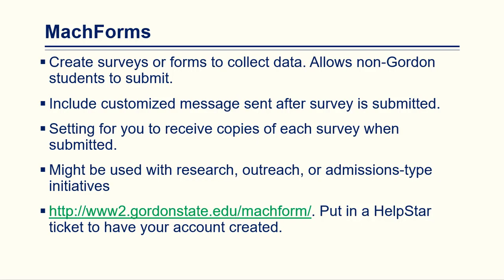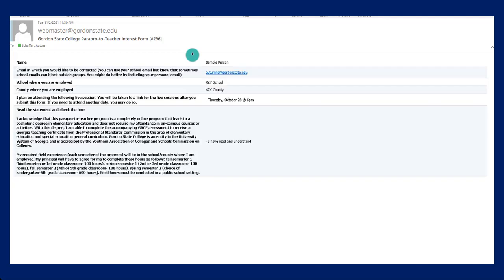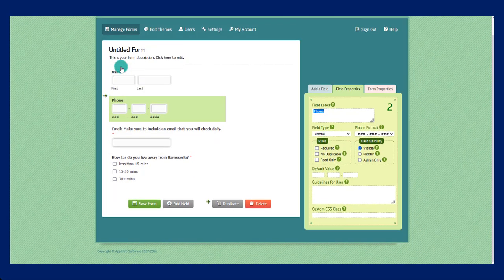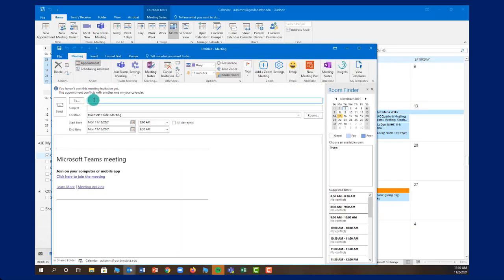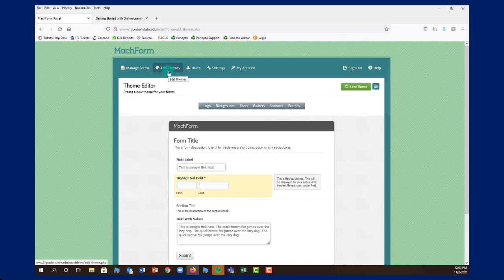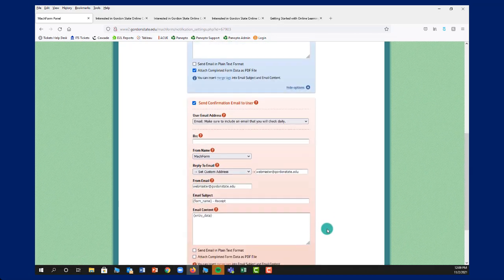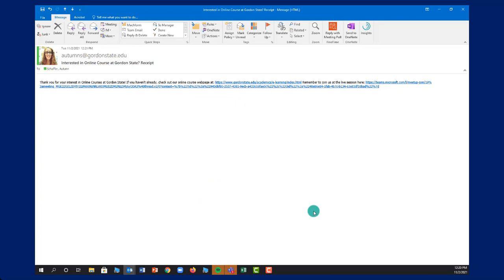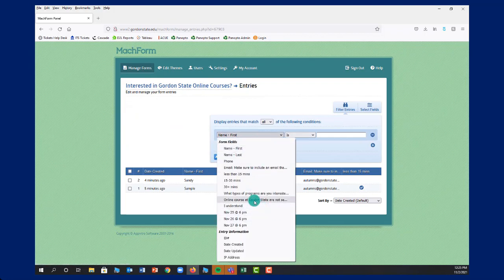Machforms: Creating Forms and Surveys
This video will review how to create a machform to send surveys or forms.